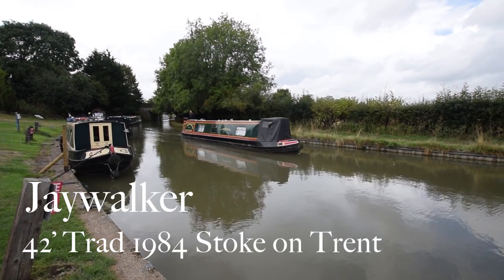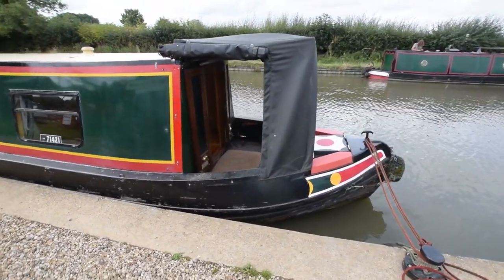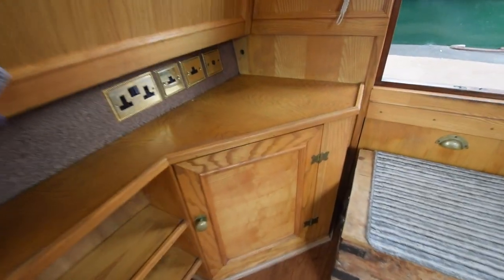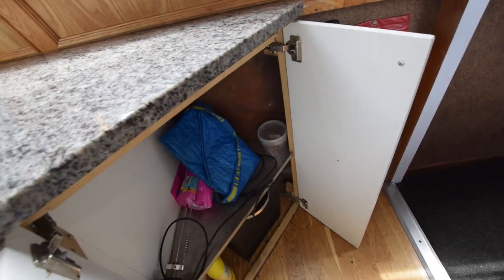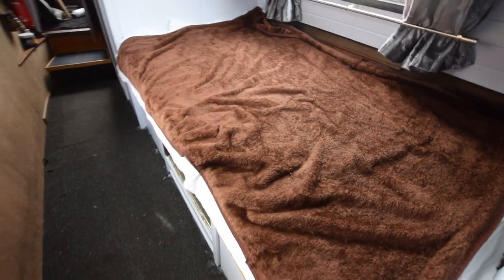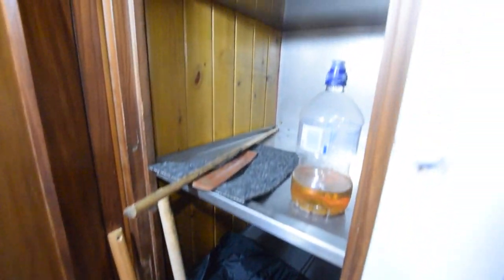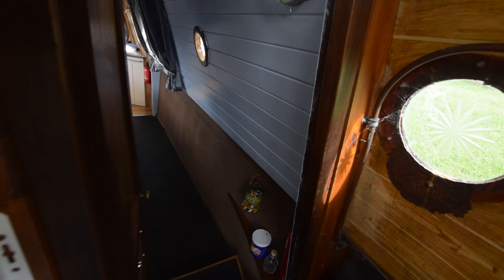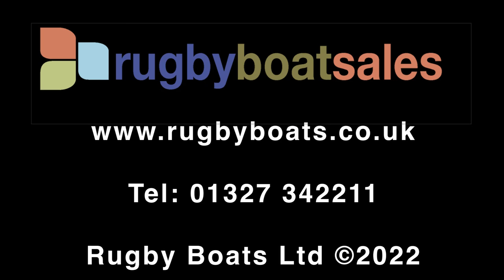SOLD - Jaywalker, 42' Trad 1984 Stoke on Trent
FOR FULL COLOUR DOWNLOADABLE BROCHURE, EXTENSIVE PHOTOS, CLEAR LAYOUT PLAN AND THE PRICE, GO